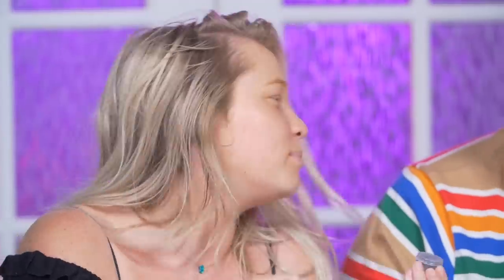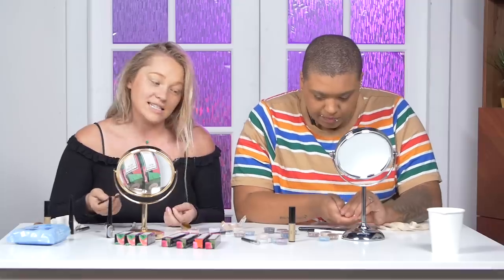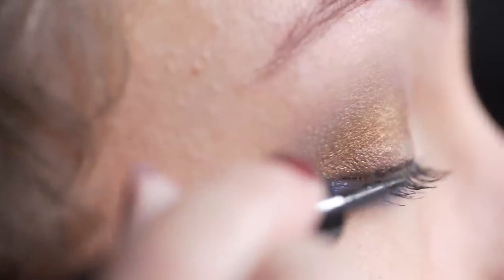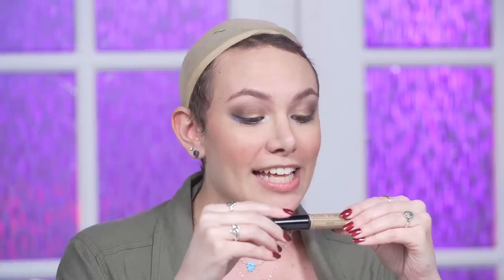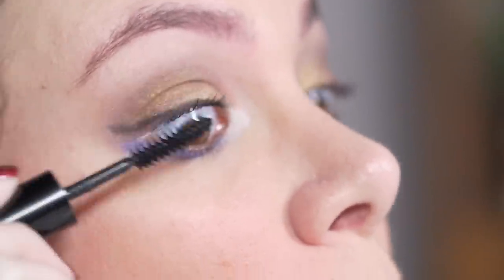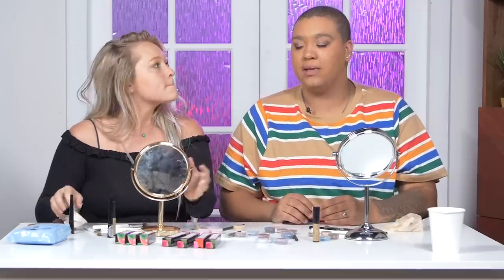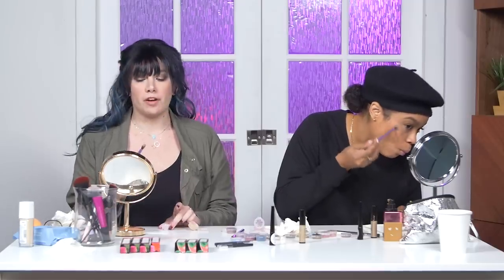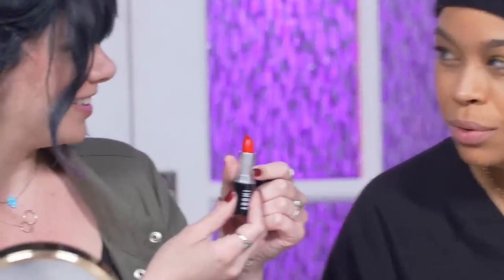Women Try New Year's Eve Looks With Etsy Makeup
It's vegan and cruelty-free, but will it make us shine like the New Year's Ball?

We hope you love the products we recommend! Just so you know, BuzzFeed may collect a small share of sales from the links on this page.

Love BuzzFeed? Get the merch!

MUSIC
SFX Provided By AudioBlocks